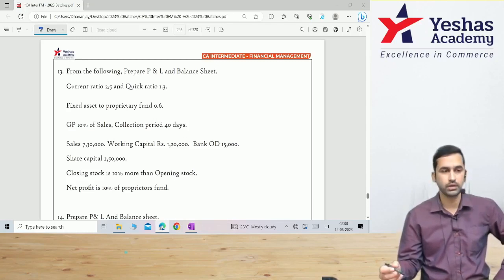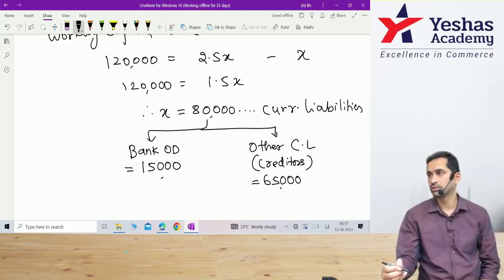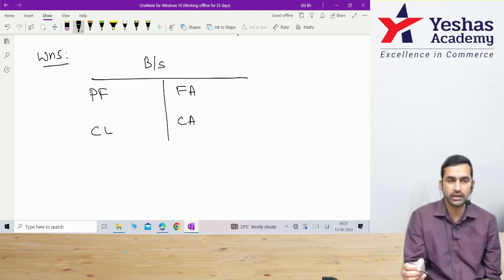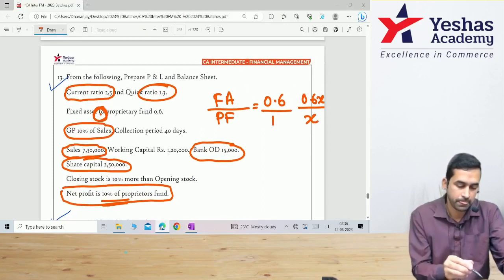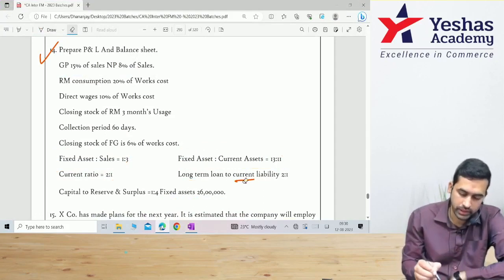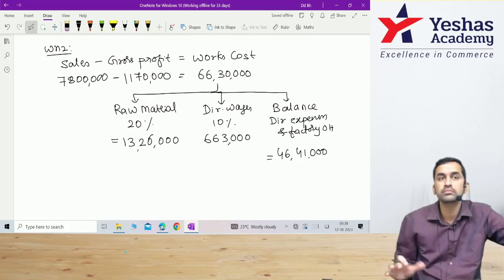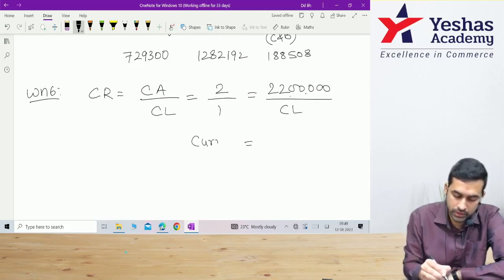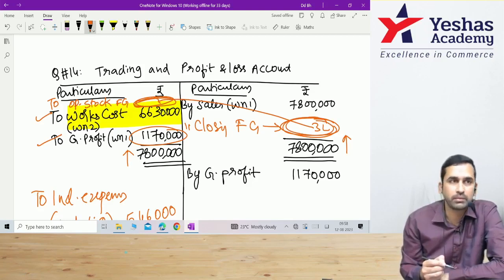Ratio Analysis - P&L and Balance Sheet Preparation | CA Inter | Financial Management | FM | English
New Lectures for CA Inter May 2024 Exams as per New Syllabus are now available.